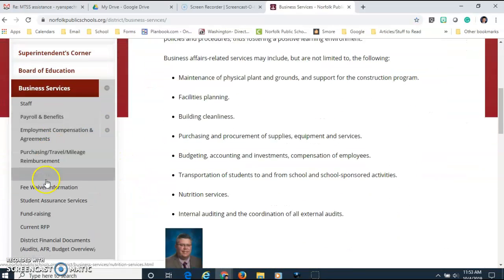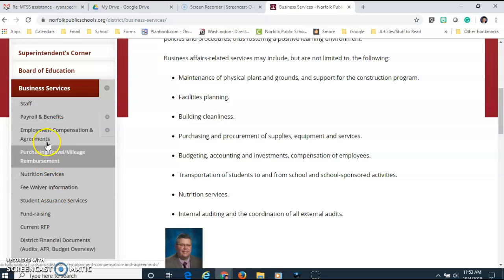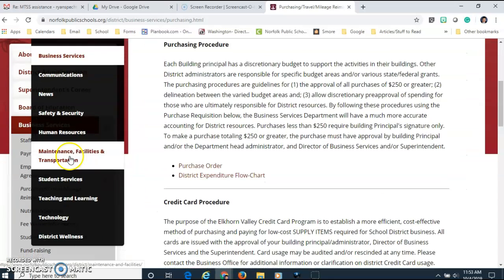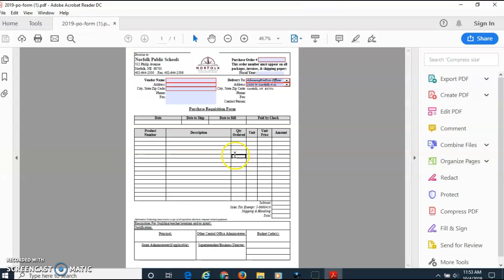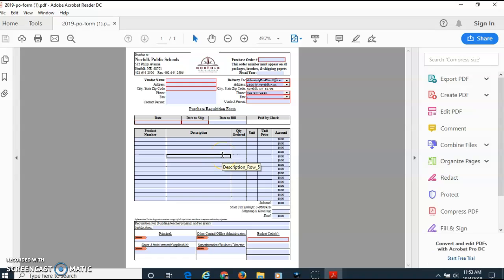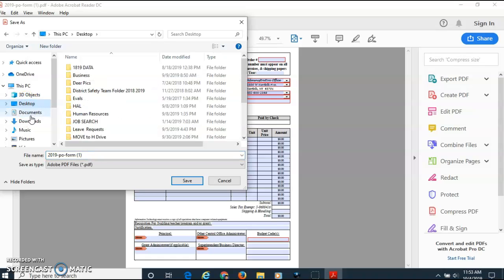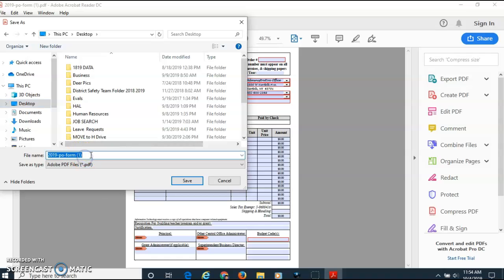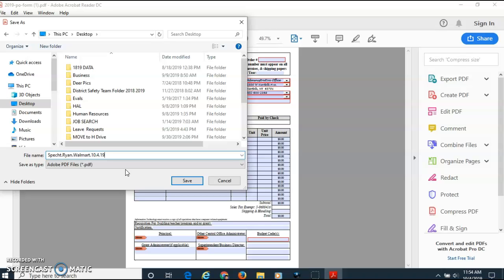How to Create a Purchase Order